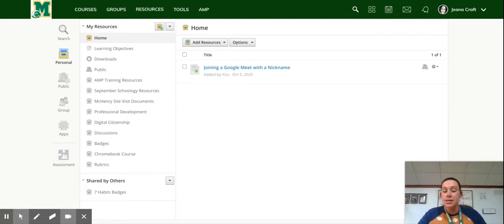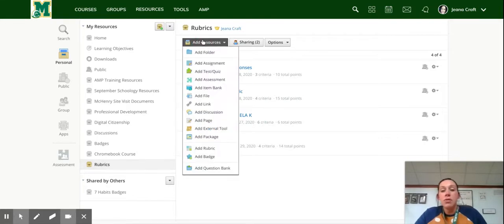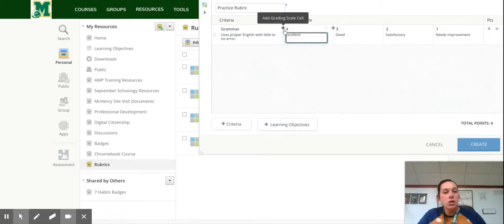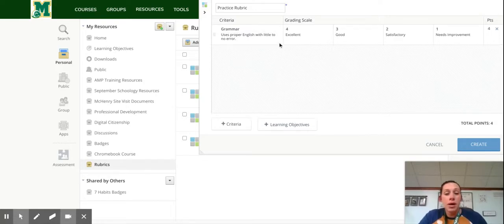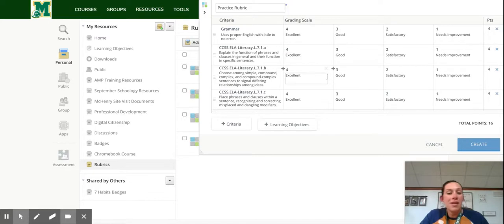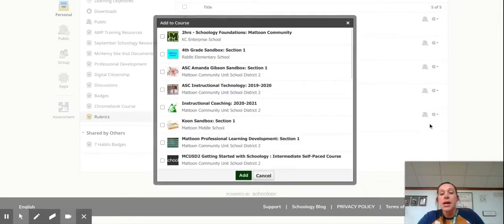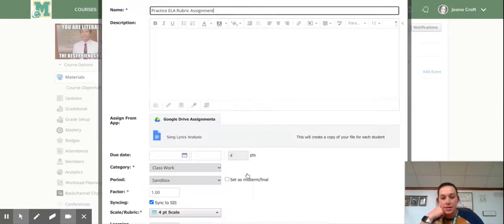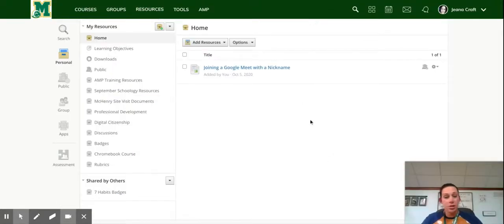MCUSD2 Rubrics in Schoology